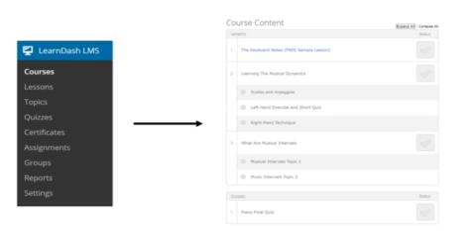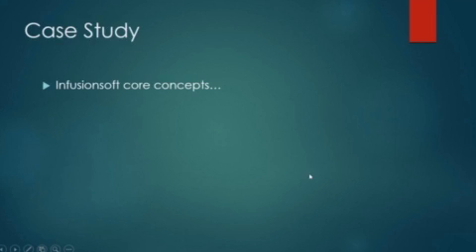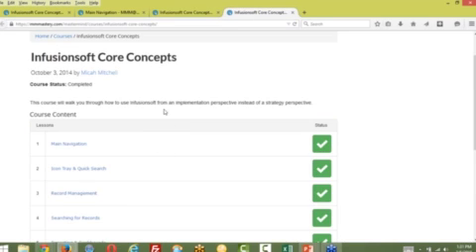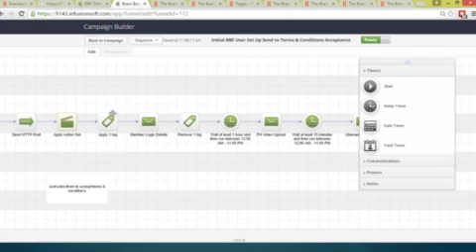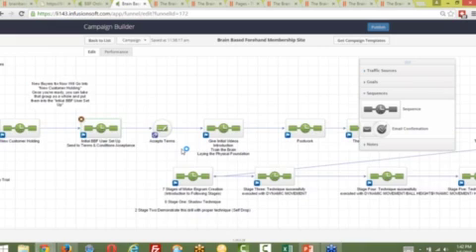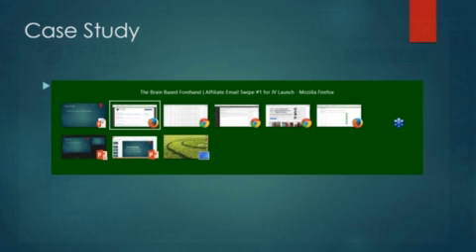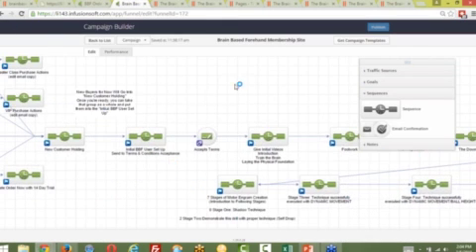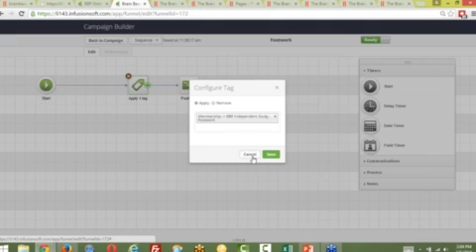Membership Sites The Future of E Learning and Wordpress with LearnDash and Memberium 3 5 15 1